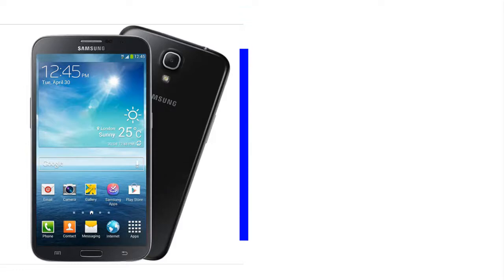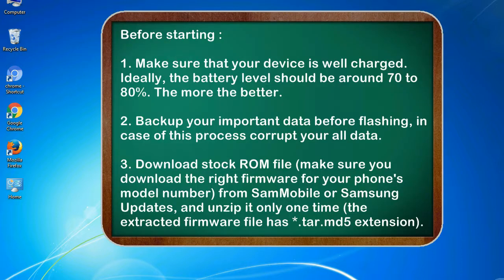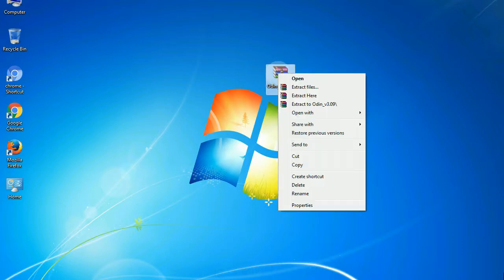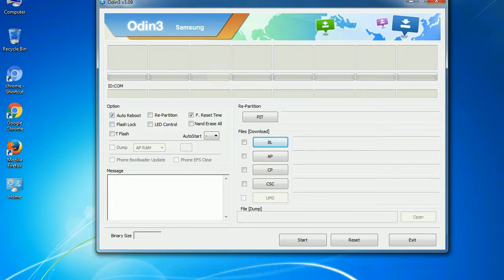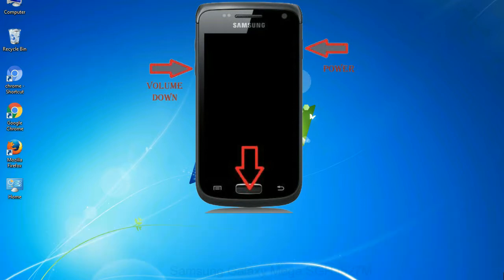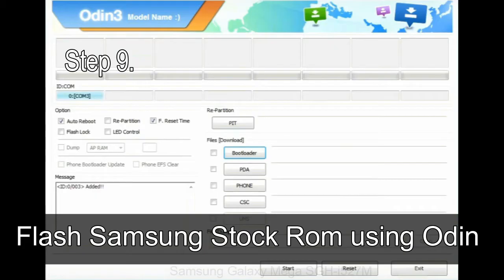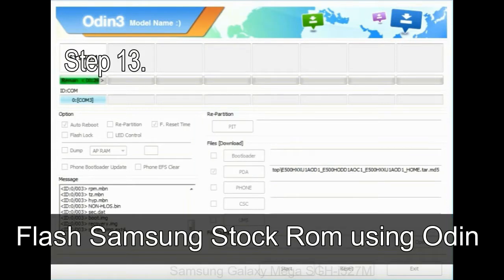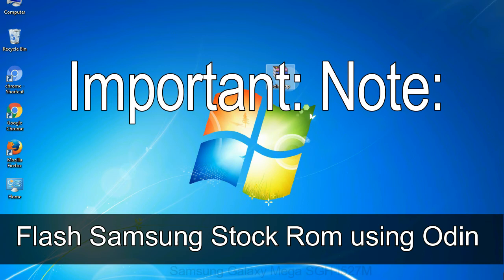How to Samsung Galaxy Mega SGH i527M Firmware Update (Fix ROM)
I talk to you How to Samsung Galaxy Mega SGH i527M firmware flash with Odin.

Here is a step by step guide on how to flash Samsung Galaxy Mega SGH i527M ROM:

Step 2. Download Stock ROM compatible with your Samsung Mega SGH i527M device or if you have already downloaded the firmware file then ignore downloading it again, and extract it on your PC.

Step 3. Power Off your Samsung Mega SGH i527M phone.

Step 8. Once you have connected the Samsung Galaxy Mega SGH i527M to the PC, Odin will automatically recognize the phone and see "Added" message at the lower left panel. or connect your phone to the PC via USB cable.

Now, your Samsung Galaxy Mega SGH i527M Firmware Update success.